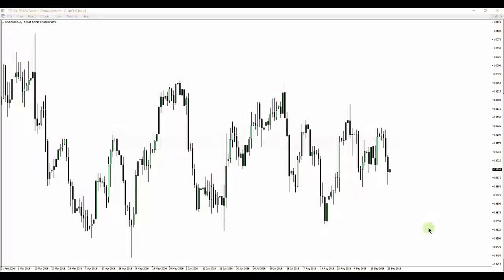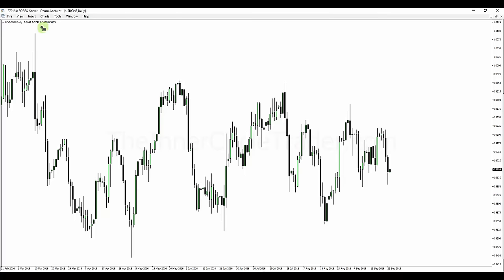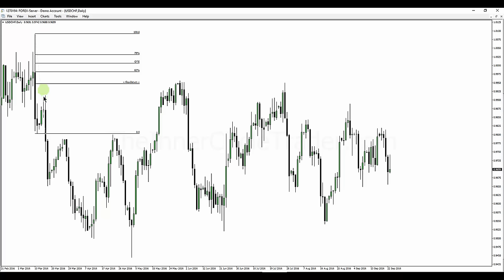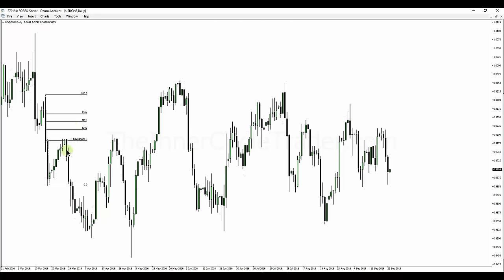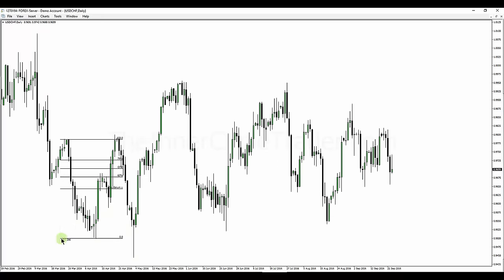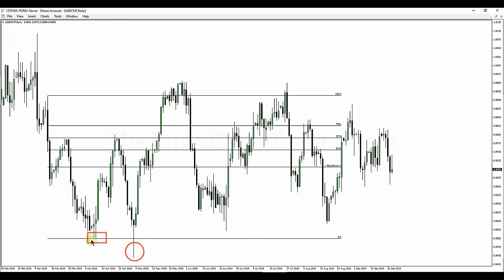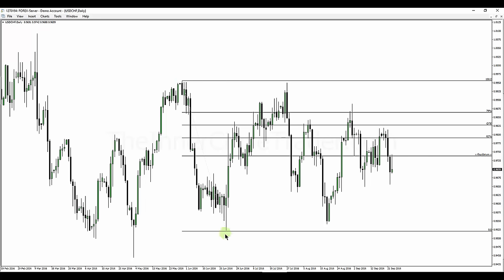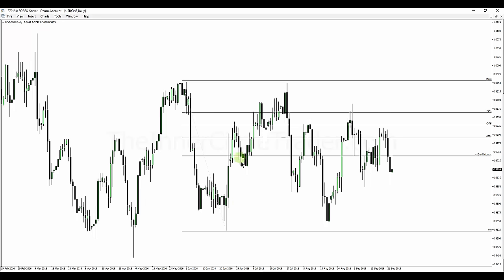ICT Mentorship Core Content - Month 1 - Equilibrium Vs. Premium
2016 Premium ICT Mentorship Core Content Video Lectures
Audio and visuals are exactly as they were distributed in September 2016.